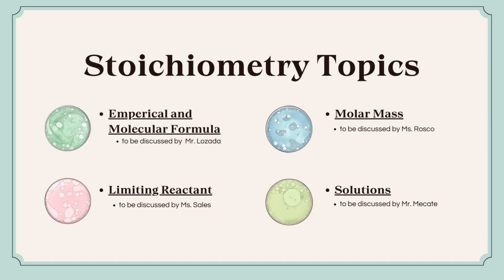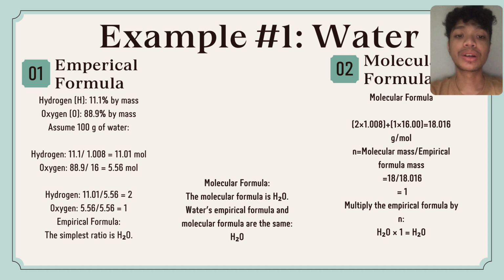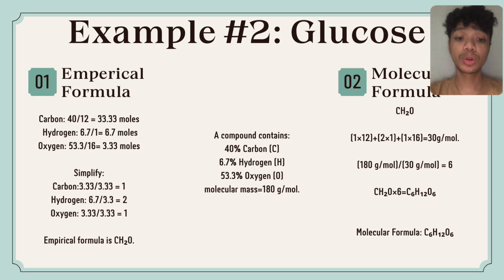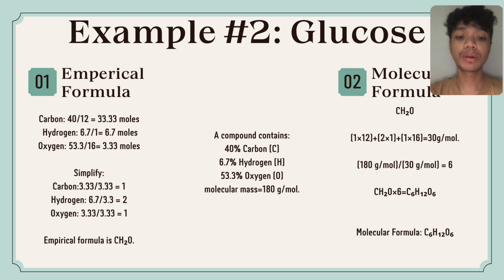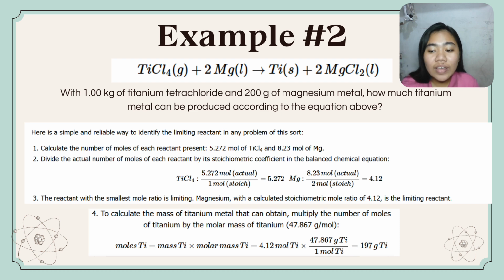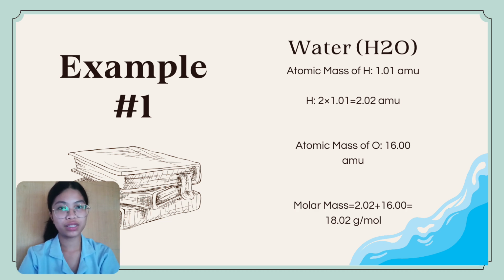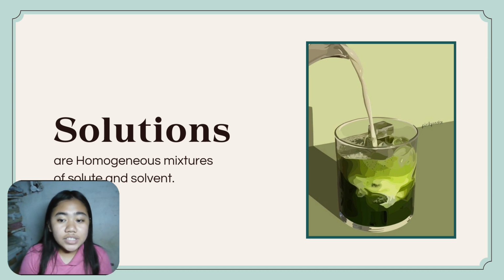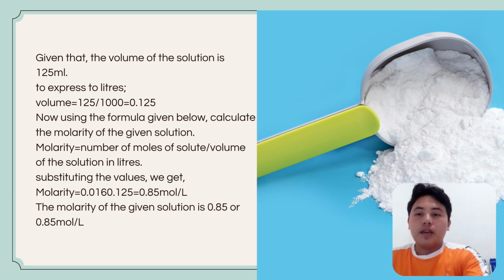Stoichiometry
For Chemistry for Engineers

Presented by Group 5 (SBIE-1F)
Lozada, Karl David Teves
Mecate, Charly
Rosco, Kate Winsly Orcine
Sales, Elsievel Tadena